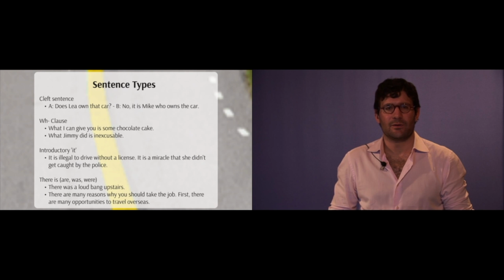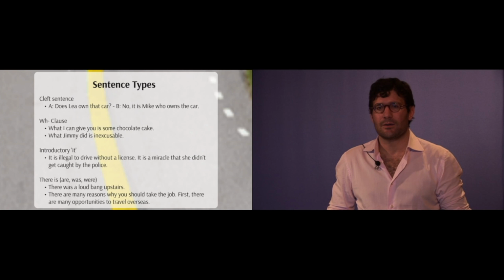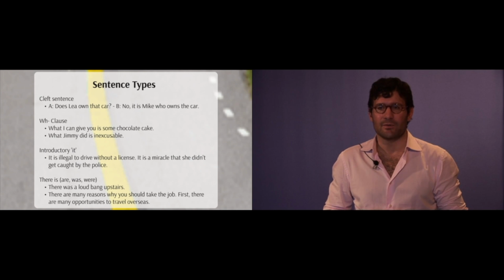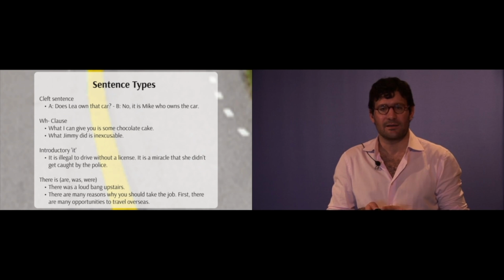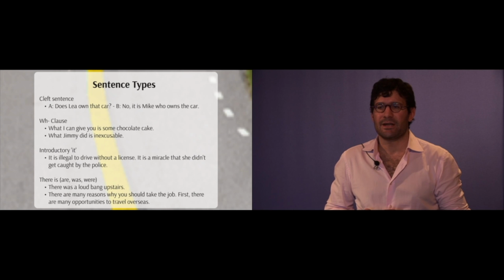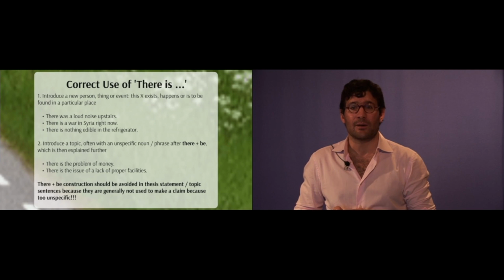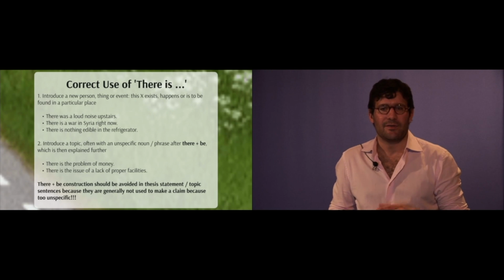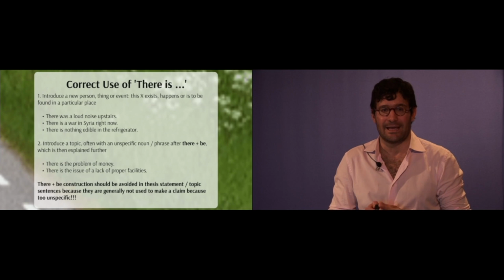Sentence Types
This video is about Sentence Types